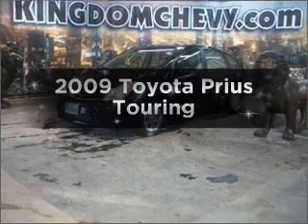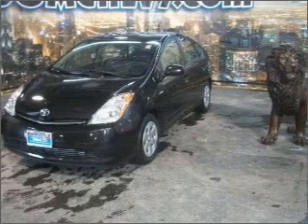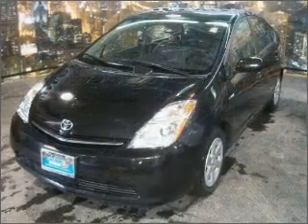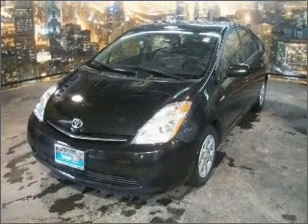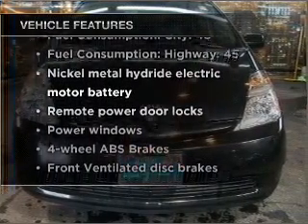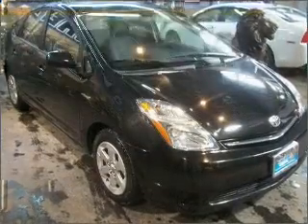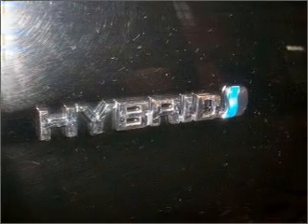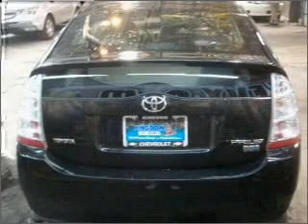2009 Toyota Prius - Chicago IL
Year: 2009
Make: Toyota
Model: Prius
Trim: Touring
Engine: 1.5 liter inline 4 cylinder 16 valve
Transmission: Automatic CVT
Color: Black
Mileage: 50240
Address:
6603 South Western